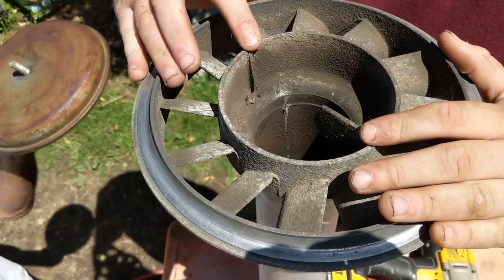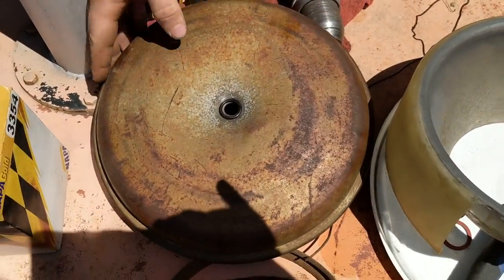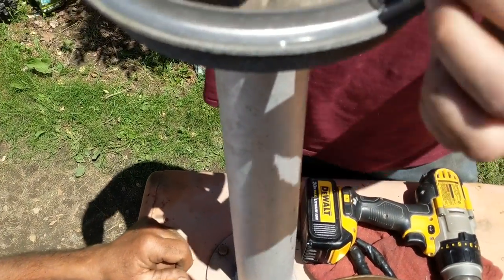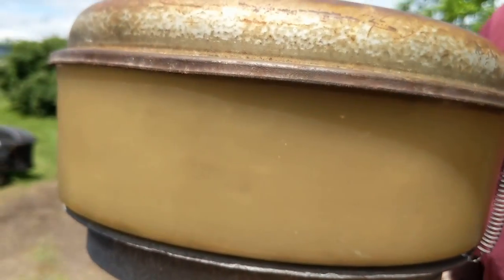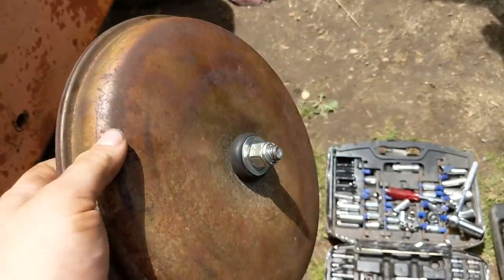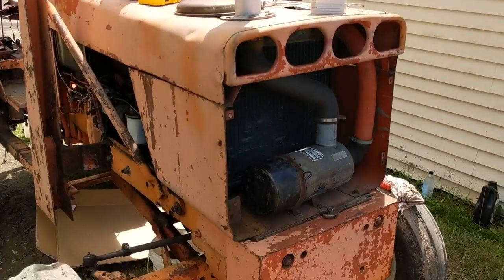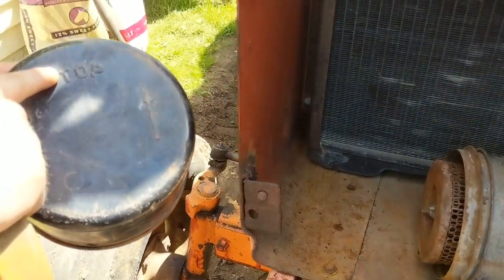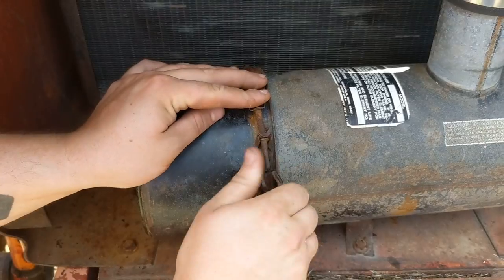Allis Chalmers 180 Tractor Repair and Maintenance on a Budget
Today, my nephew, David and my Dad, Sam complete a few tractor fixes on a budget on an old 1970's Allis Chalmers 180 to get ready for haying season this summer.   Ways to repair air intake without ordering replacement parts and maintenance before the season begins.

My BIL put together a go fund me for this injury.  Please do not go without to help myself and my family.  This is not something I would've done for myself but I want to thank Boomer for doing it.  I hope you folks have a great evening and eventually we will be back to timber framing.